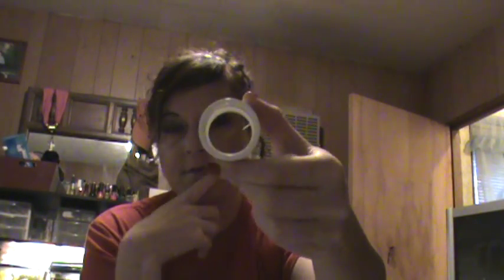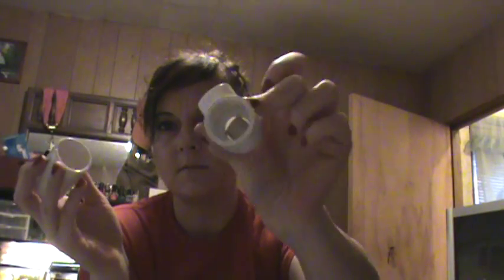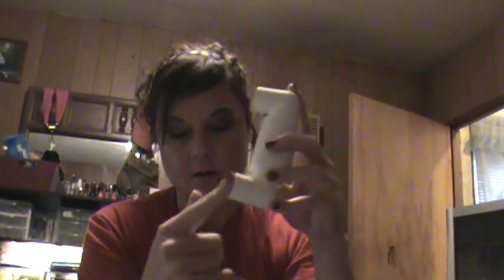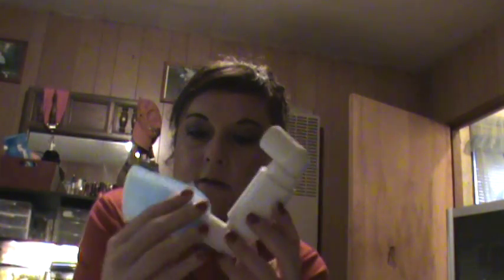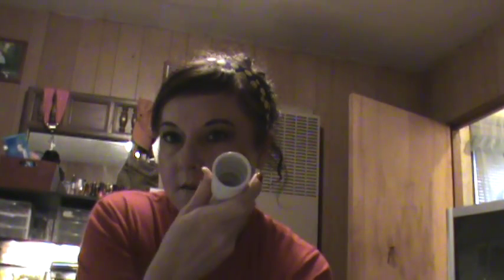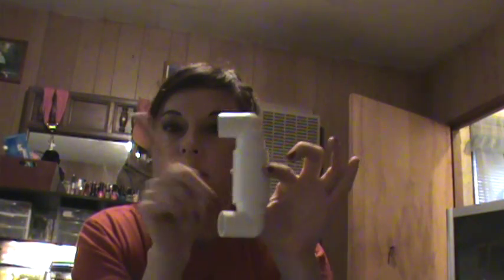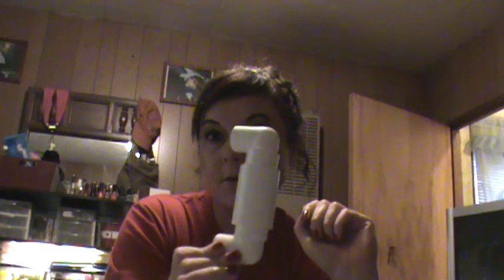DIY AQUARIUM FILTER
The filter I used in all my Betta Fish tanks when I first got started. It was designed by Jared aka 1Bonedhed (you tube user name). Soooo check him out. I also do cameos in some of his videos :) oh yea  the tubing at the end of the filter was hooked up to a air pump.